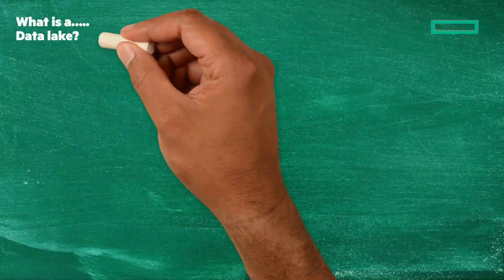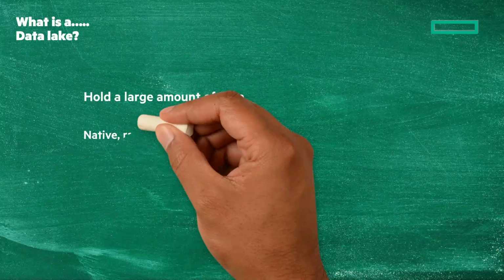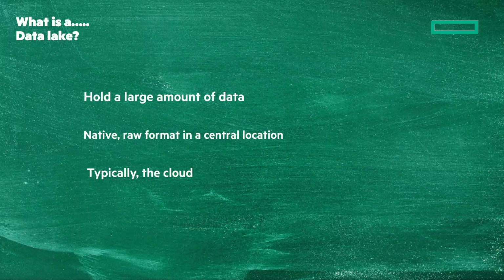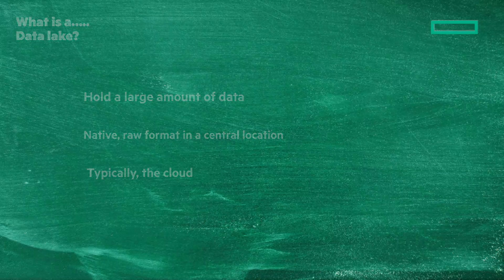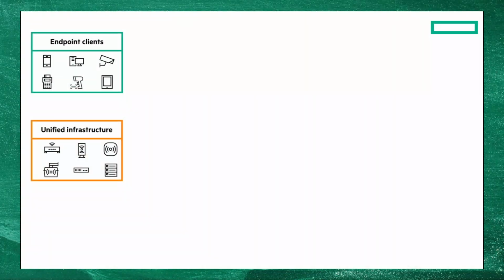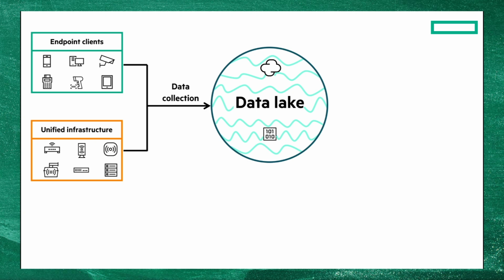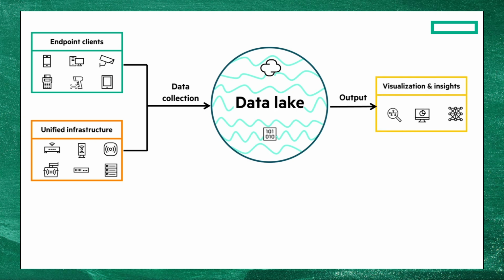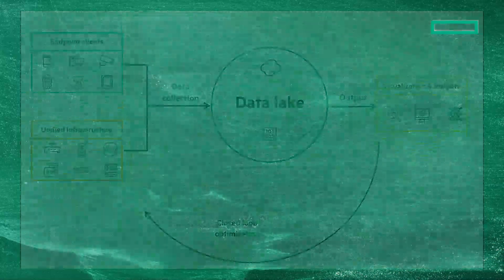What is a data lake?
In this what is video learn the basics of a data lake.